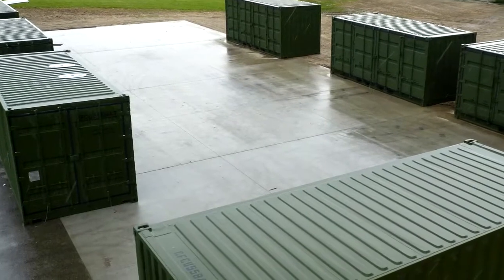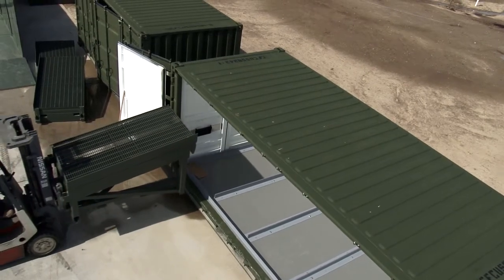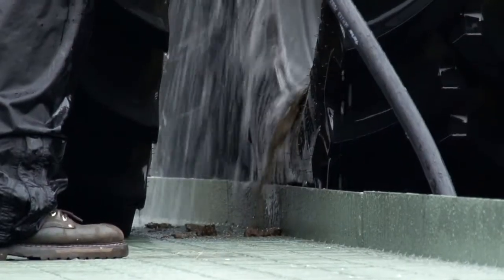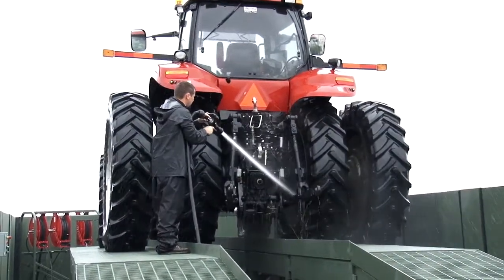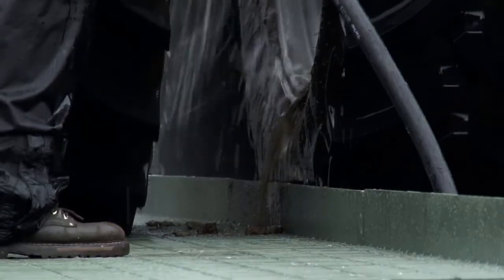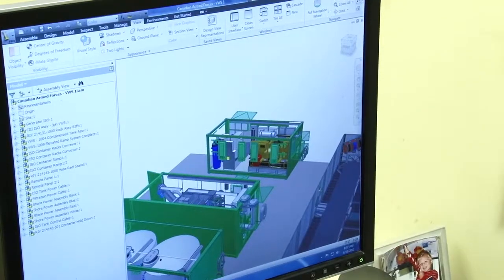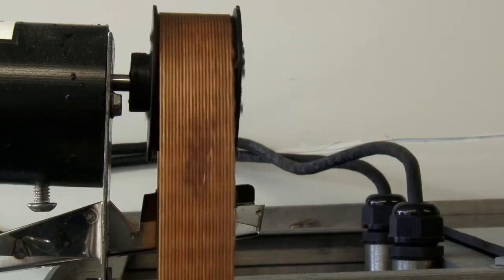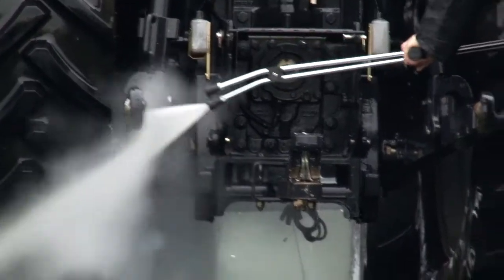Deployable Inspection and Wash Ramps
Riveer's deployable Vehicle Wash Rack System MudMaster™ is USDA compliant and features fully deployable ISO containers that hold all system components. The system is equipped with water cannons, pressure washers, oil skimmer, and fully-automated stainless-steel filtration.